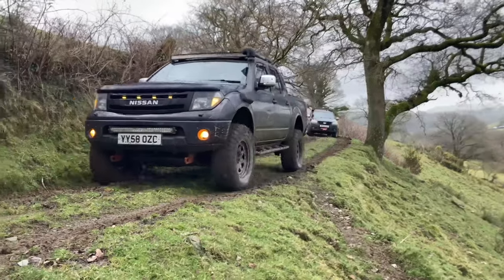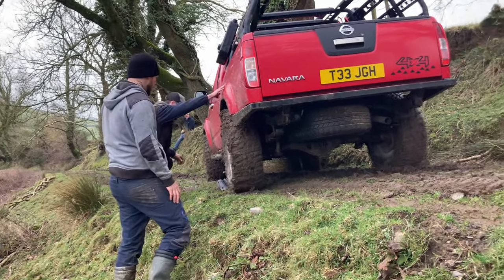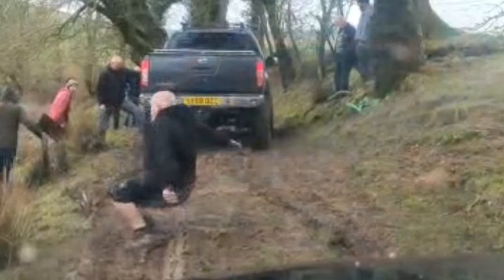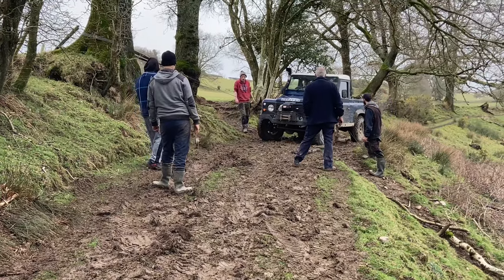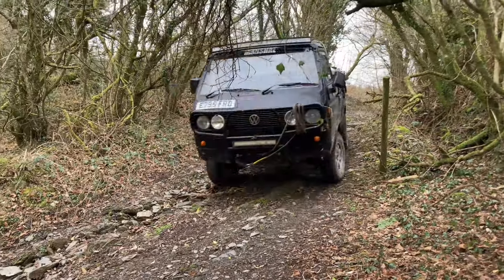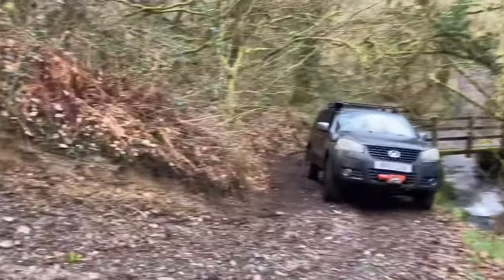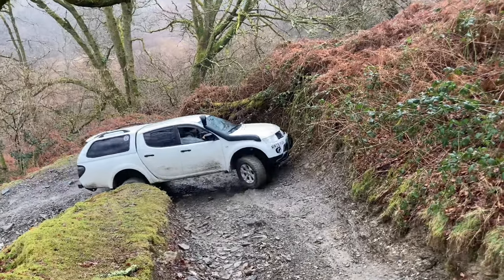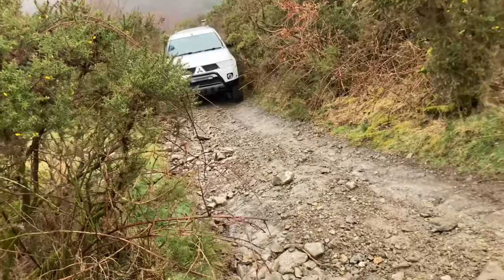The Most DANGEROUS Track we’ve Ever Done!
When the weather changes contusions on Green lanes can change in a instant!! We got caught out! Watch us recover and rescue each truck!!